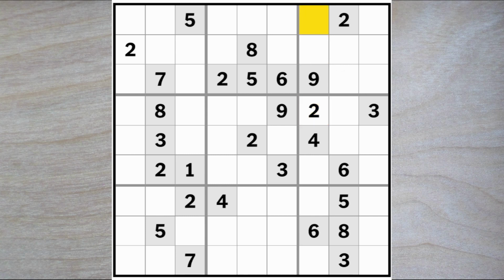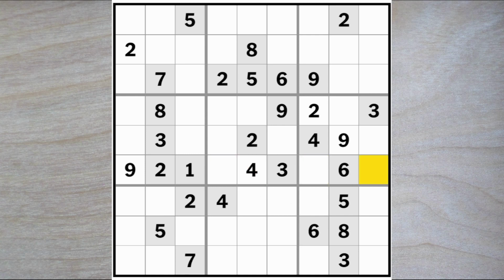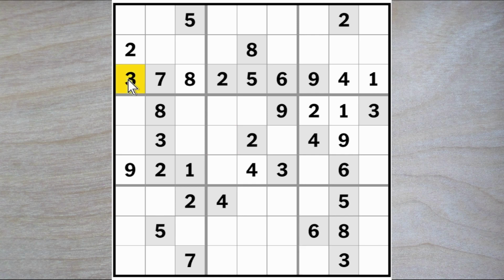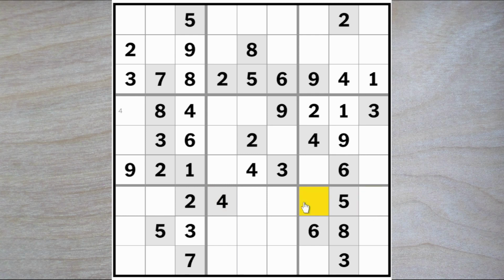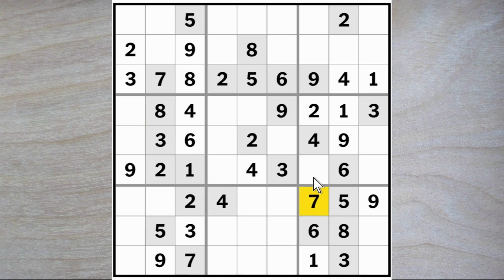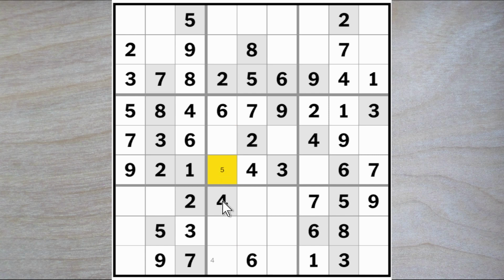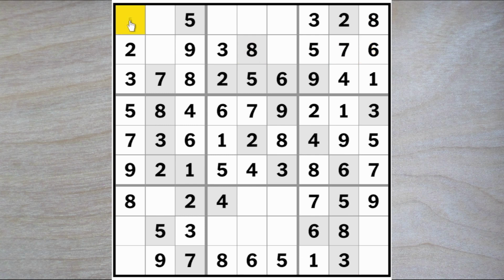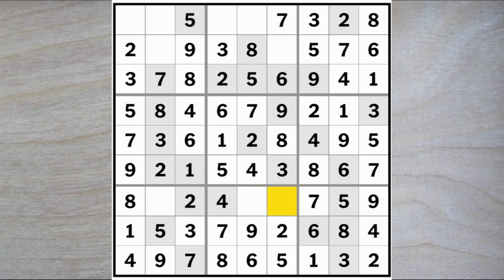The New York Times hard puzzle felt weird today. Or perhaps it's just me ...